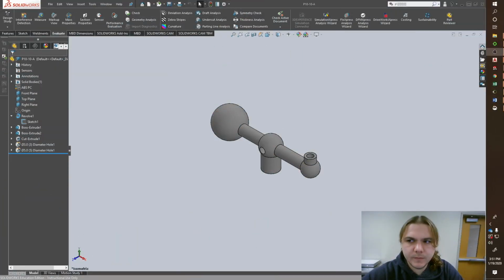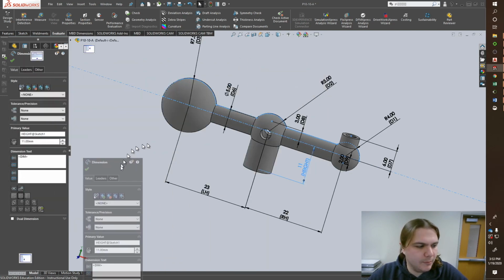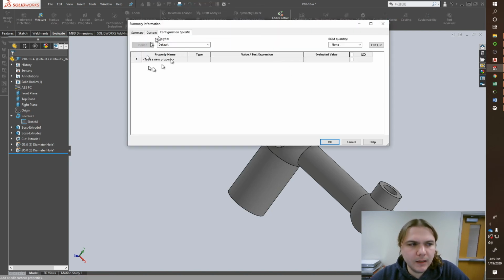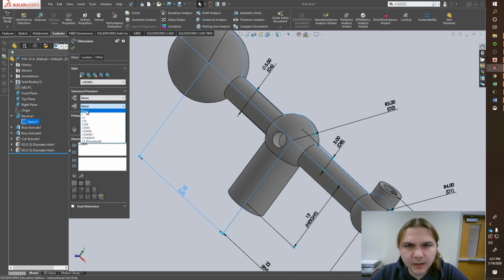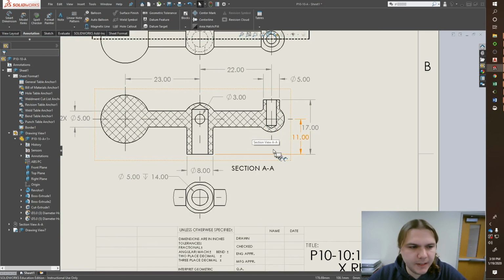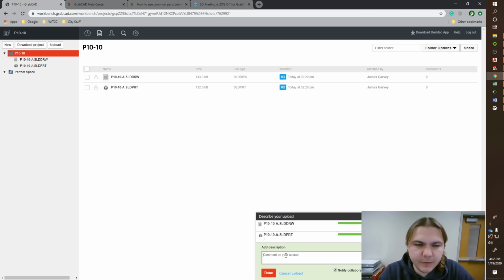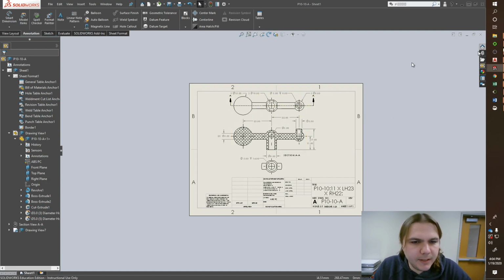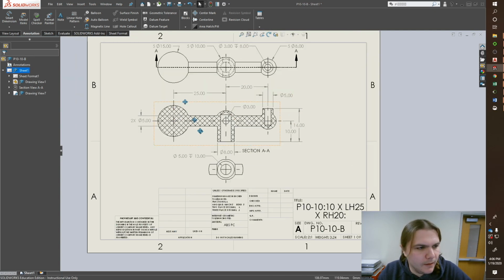CAD 3D I: Parametric Part Modeling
Parametric part model.